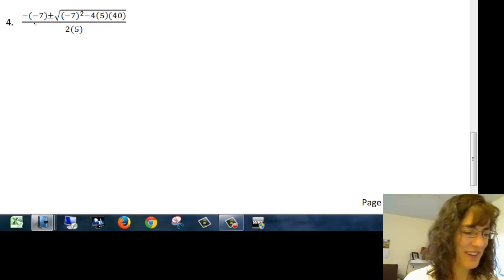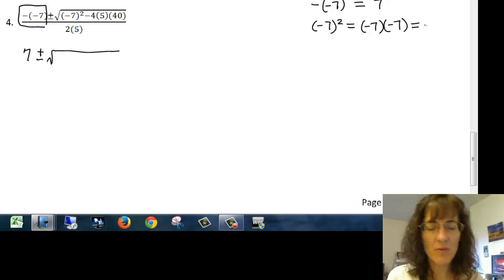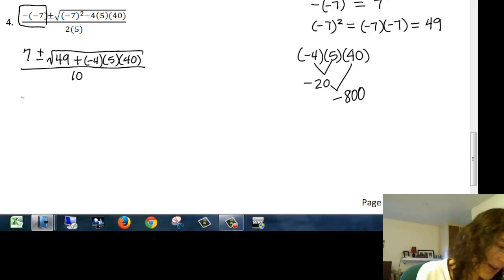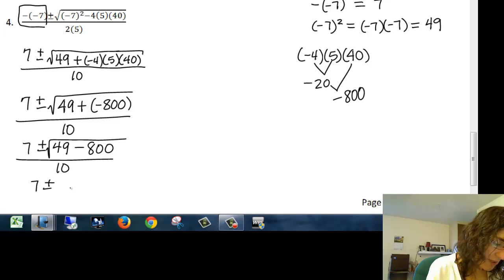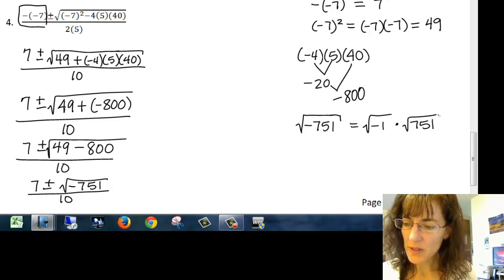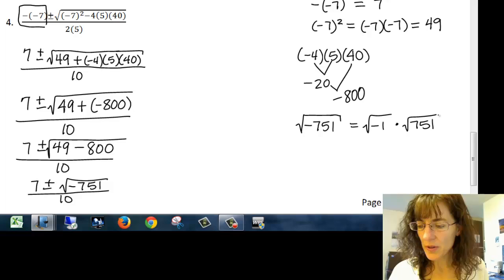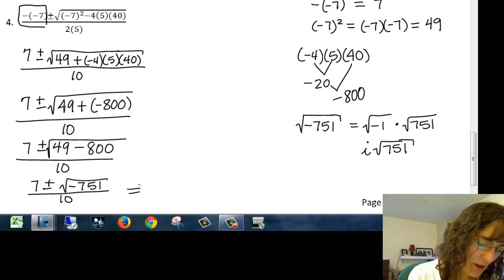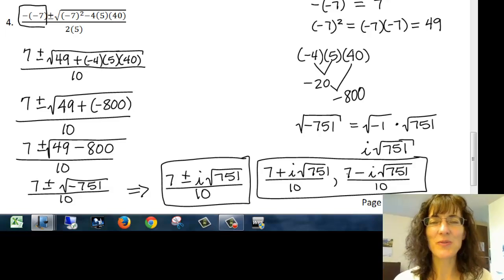Quad:Order of Operations II:#4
Simplify using the order of operations